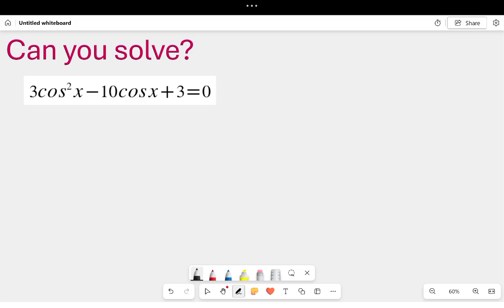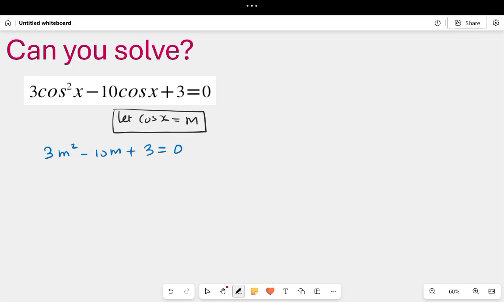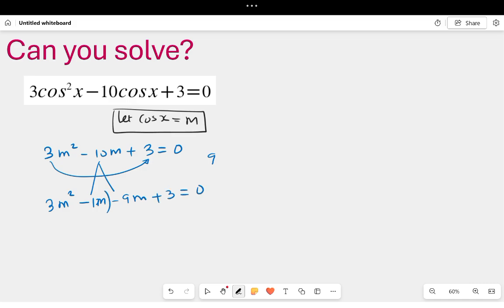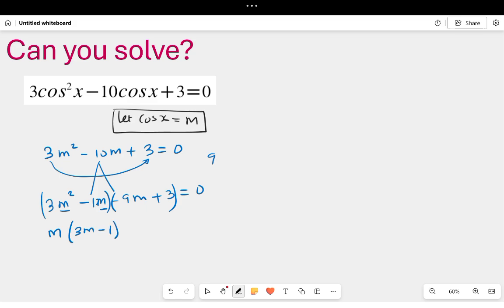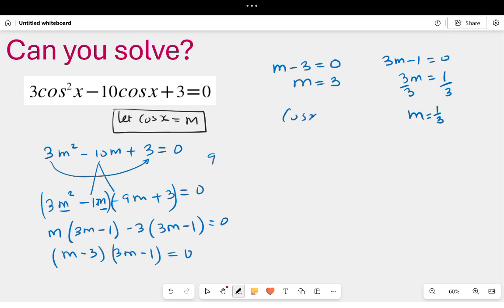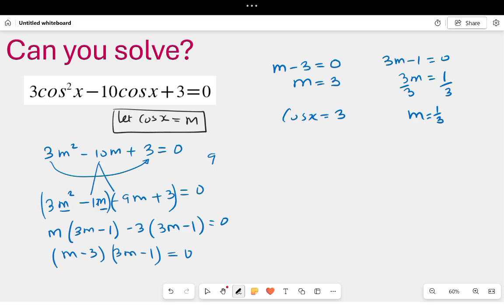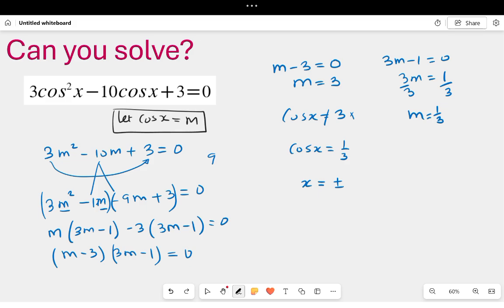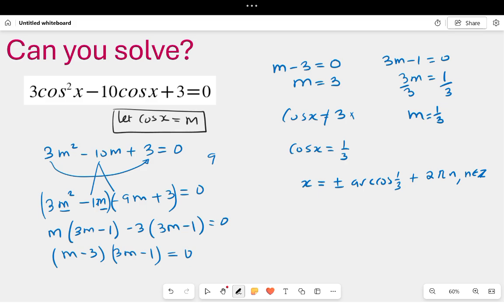Find the general Solution for this Trigonometric Equation